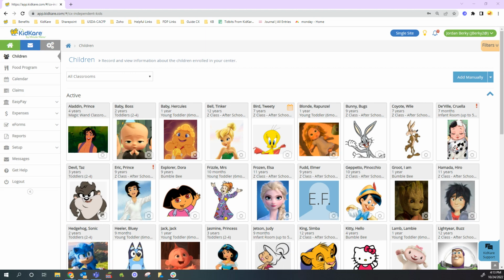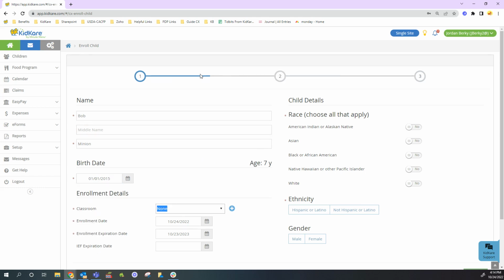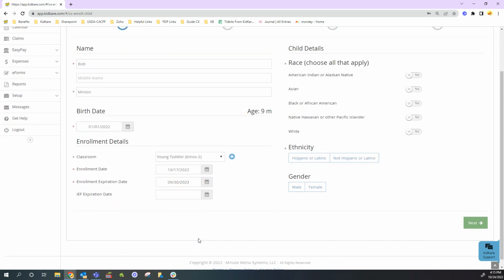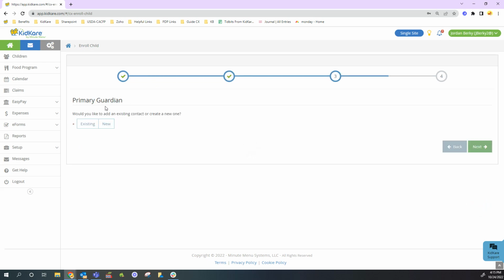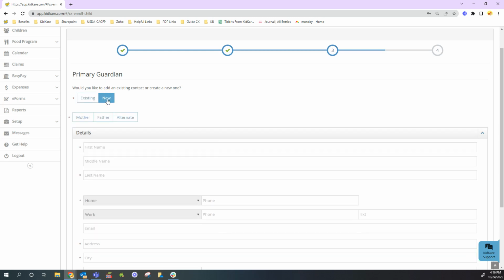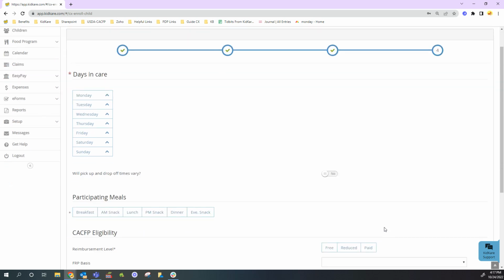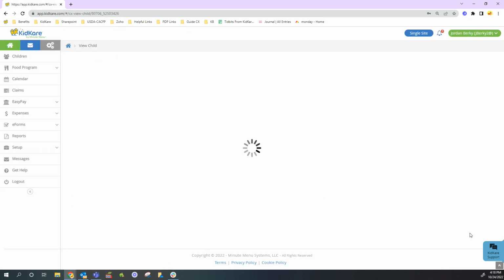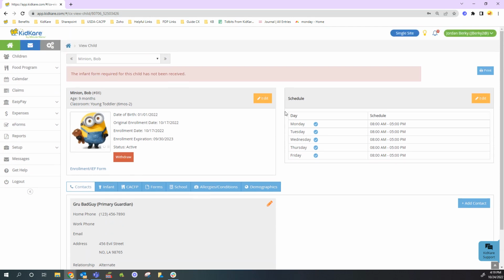Enroll a New Participant